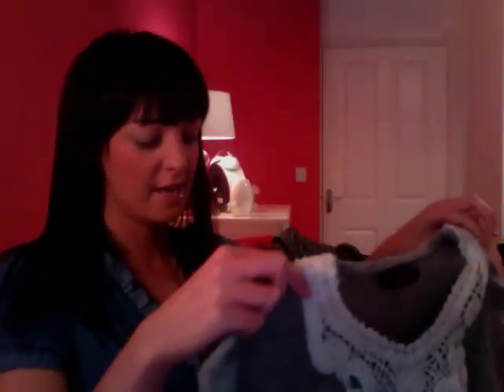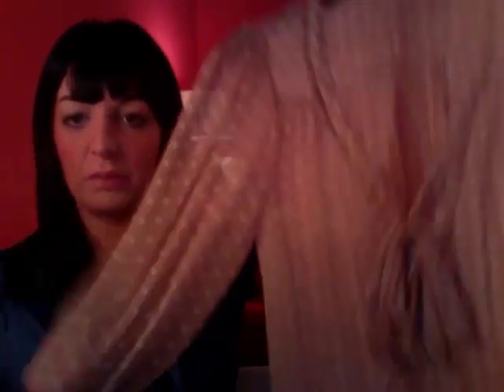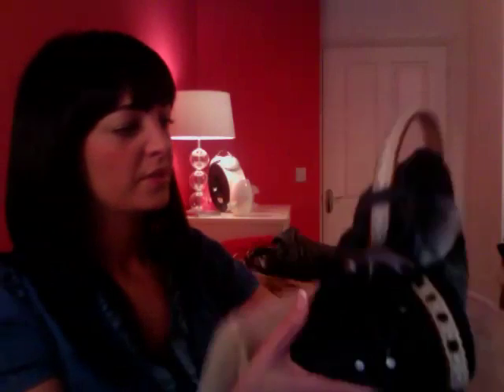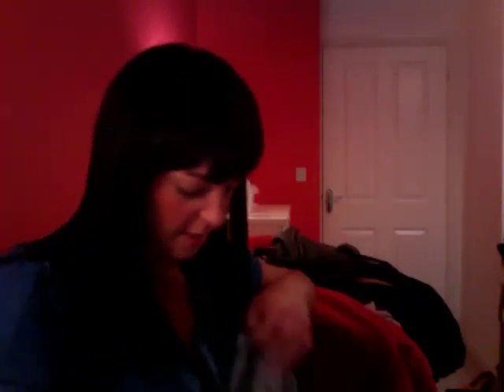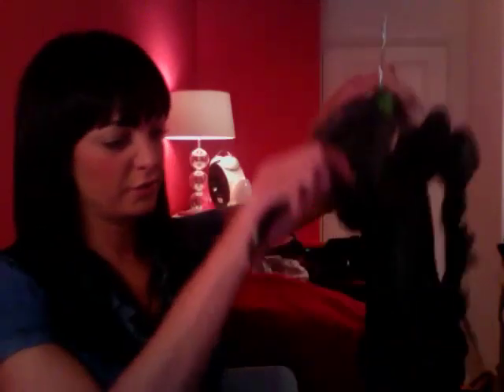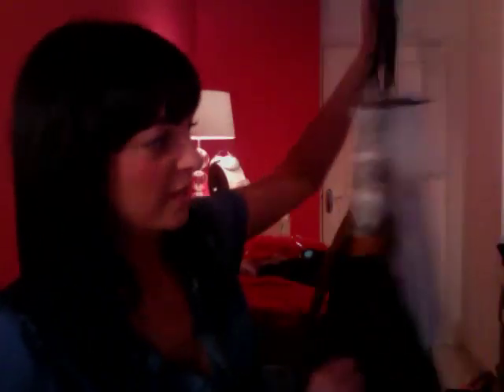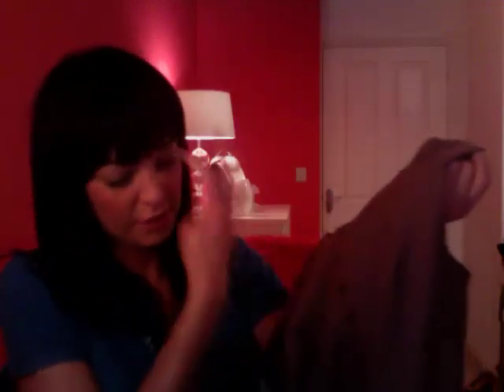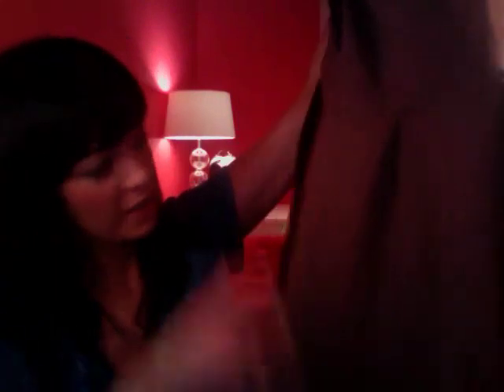The Look of Leeds Outfit Choice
Help me choose my outfit for The Look of Leeds competition.